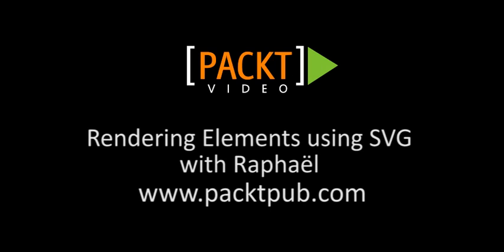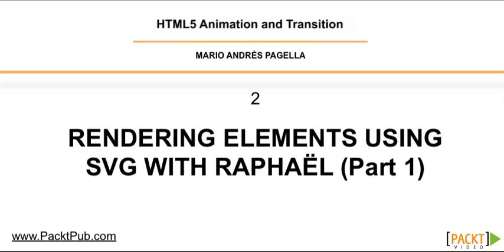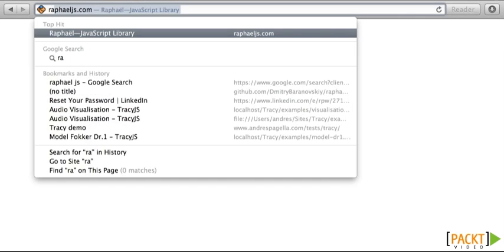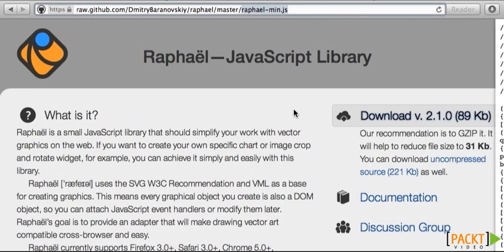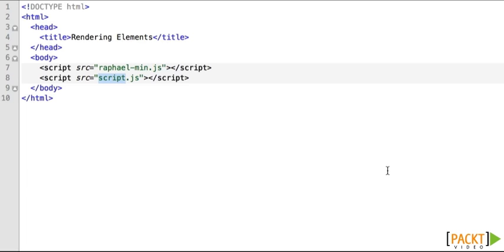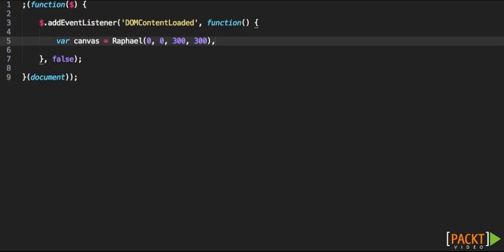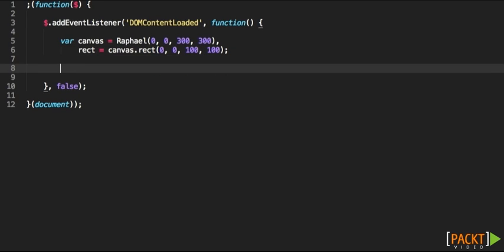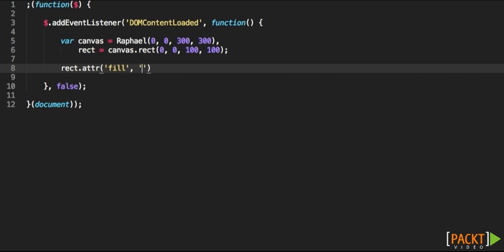HTML5 Animation and Transition Tutorial: Rendering Elements Using SVG with Raphaël #1 | packtpub.com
Is there a way to simplify working with SVG?
• Learn how to download and set up Raphaël
• Include Raphaël in your page
• Use SVG with Raphaël to render a simple picture